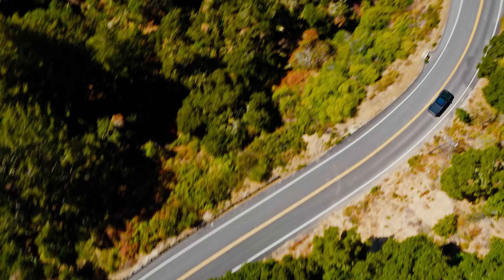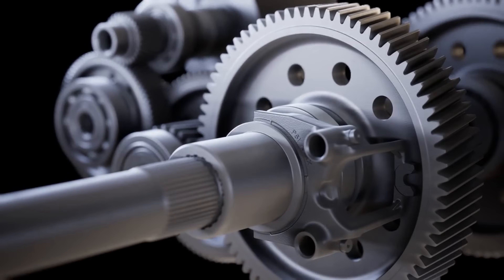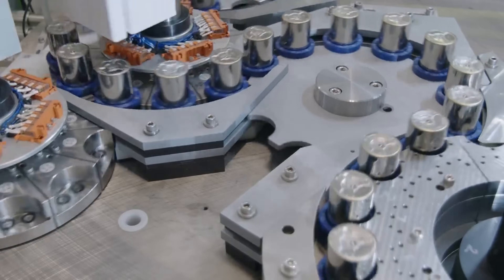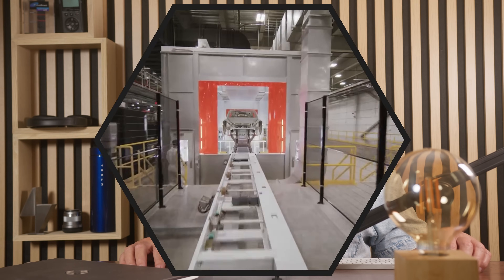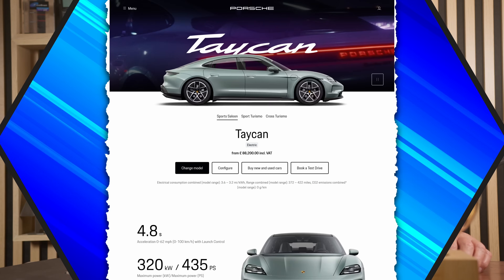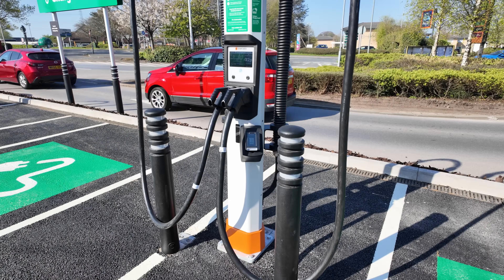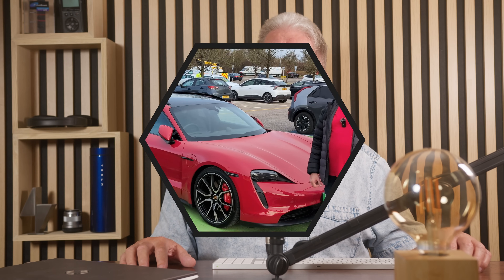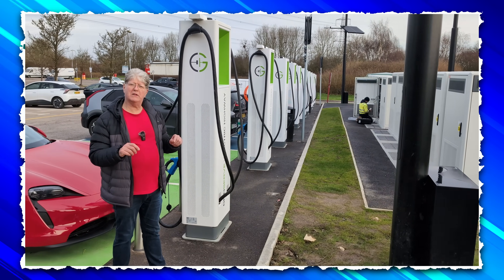800V Charging Is The Future... Or Is It?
In the pursuit of faster and more efficient electric vehicle innovations, 800V charging standard has emerged as a potential game-changer in the world of EV charging standards. But is this new technology truly the answer to our charging woes, or are there other charging solutions on the horizon? In this video, we'll dive into the benefits and limitations of 800V charging, and explore what the future may hold for EV enthusiasts. From increased power density to reduced charging times, we'll examine the key advantages of 800V charging and what it means for the widespread adoption of electric vehicles.

// YouTube Members

TITON Fast: Tony Isted | Brian Nutchey | Jag Sandhu | Brett Kemmerer | Sean-WarOnEpilepsy

TITON Rapid: beerlife6 | Andrew Walters | Steve Rabson

VIP: Steve79 | SFJW | richard evans | Alan Depledge | Mr Geoffrey A Peters | Peter J
Kodzo | Gary Heavens | Tom Davison

Supporter: Gesus | Michael Hainsworth | Alan Henry | John Ham | Malcolm Phillips | Andy Hamilton | Pete 2 Thumbs | Peter Lawrence | David kramrisch | Kim Edwards | StokiePhil

YouTube Super Thanks: esa4aus | stephenappleby7897 | cjsa9253Joe-lb8qn | rayd332 | StanDMan01 | Mora41 | 68smurfin | 1973Hog | mortenvollaug6530 | pdrpdrvolvo | PWStableford | rectusmh | TomAtkins1912 | colinharvey1049 | geoffpeters8843 | brettkemmerer1310 | sakram10100 | TeslaFamilyScotland